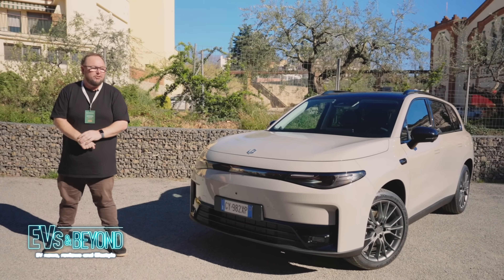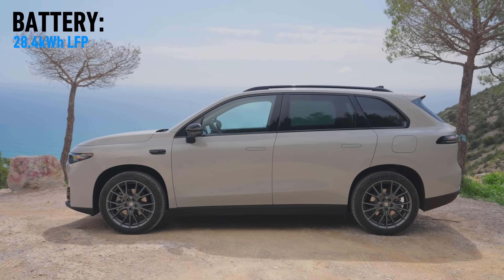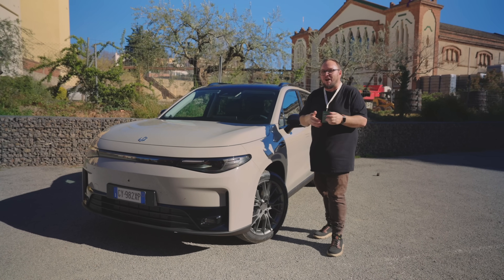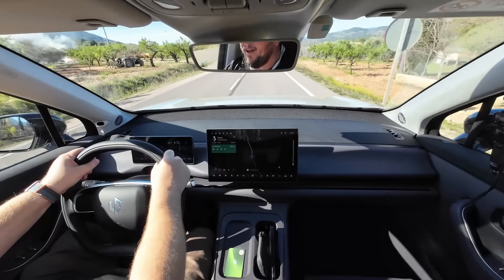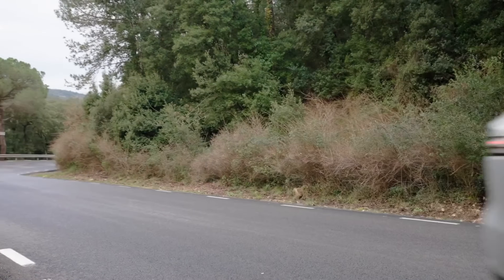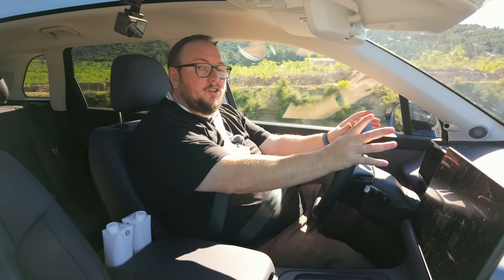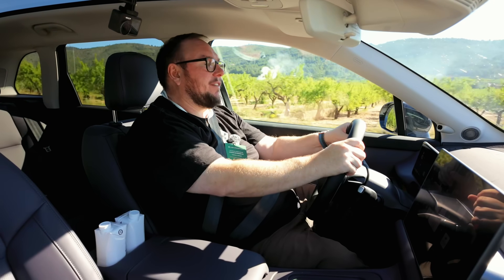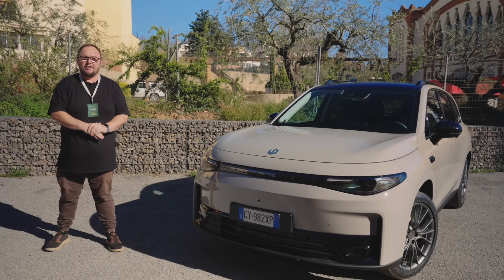An EV with an engine!? Leapmotor C10 REEV 'Ultra Hybrid' review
We head to Spain to check out the Leapmotor C10 REEV 'Ultra Hybrid'. This PHEV sets itself out from the pack by essentially being an EV with an engine driven generator... think BMW i3 REX or Nissan ePower.

Is it the best of both worlds?